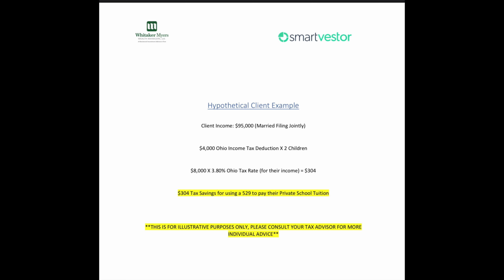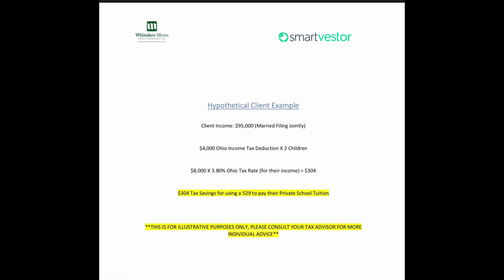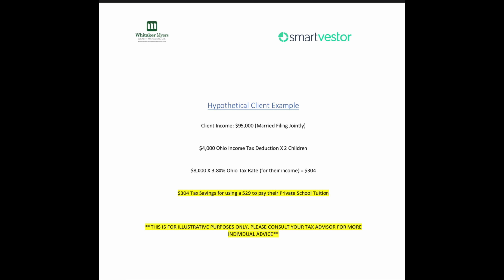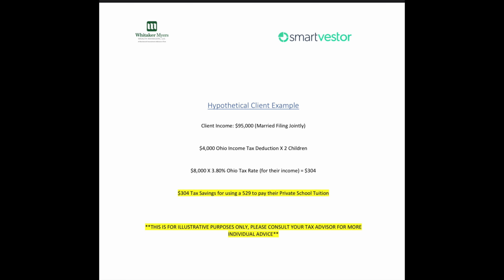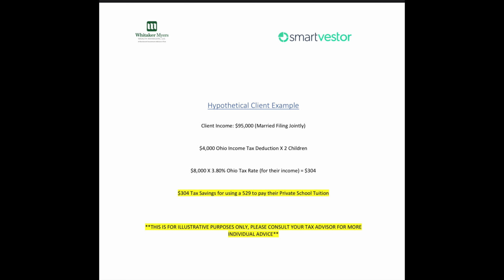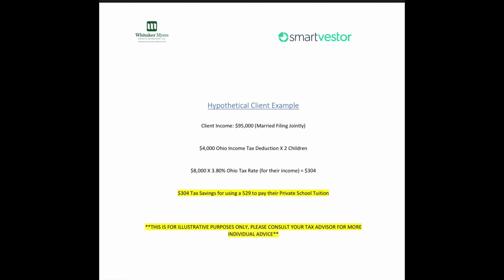Tax Tip: Using 529 Plans to Pay For Private K-12 Education.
In this video Financial Advisor John-Mark Young @whitaker-myerswealthmanage2043 tells us how we can save on our private school tuition bill by putting money into a 529 plan and then within a short period of time, withdrawing the funds to pay school tuition bills.